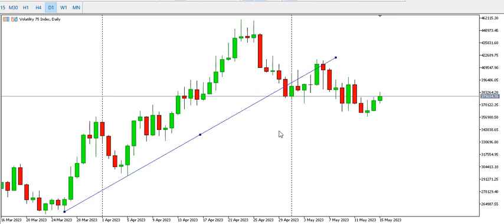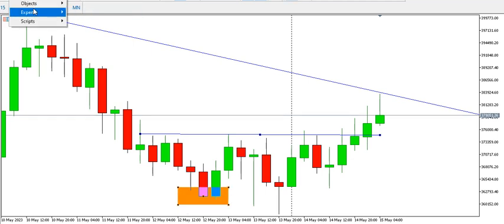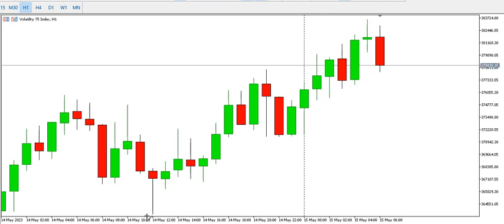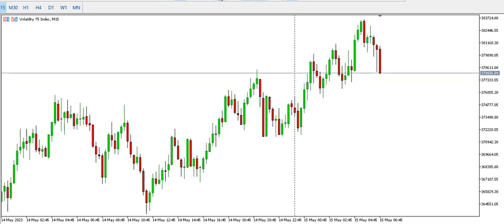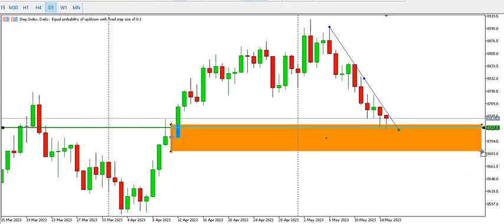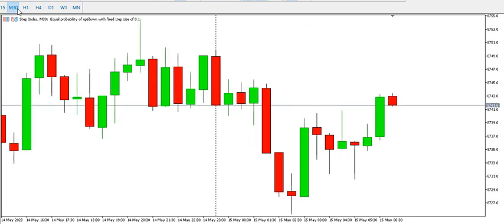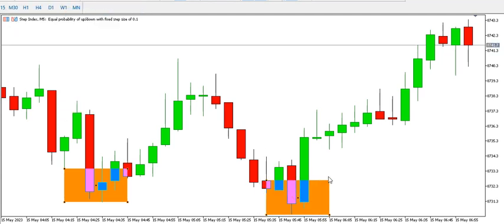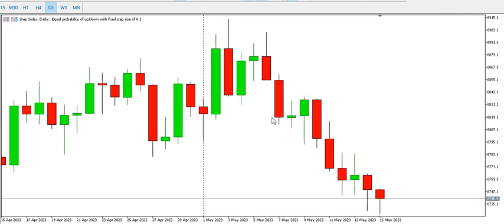BEST WAY TO SCALP **VOLATILITY 75 AND STEP INDEX ON LOWER TIME FRAMES 15TH MAY 2023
To trade Volatility 75 Index, sign up with my Broker (Deriv), and open an account with my referral

day trading,
day trading strategies,
stock trading,
scalping strategy,
forex scalping,
scalping tutorial,
3 ema scalping strategy
scalping v75
double top on V75
V75 break of structure